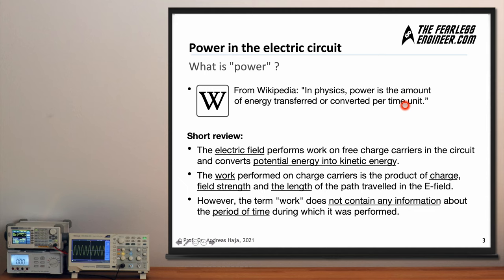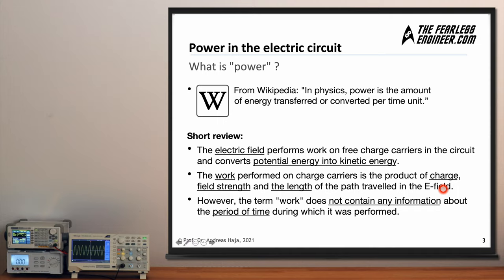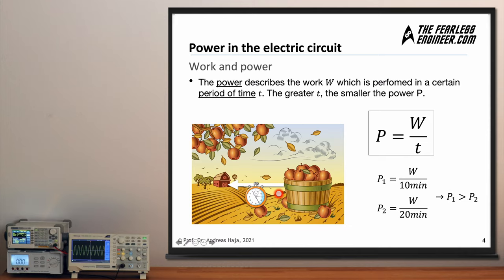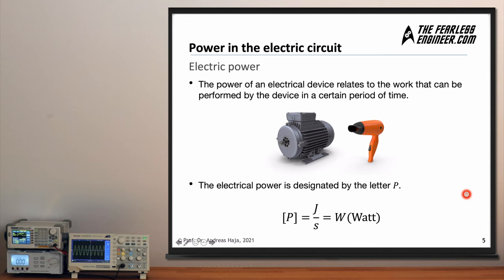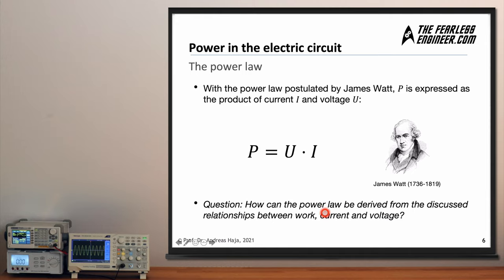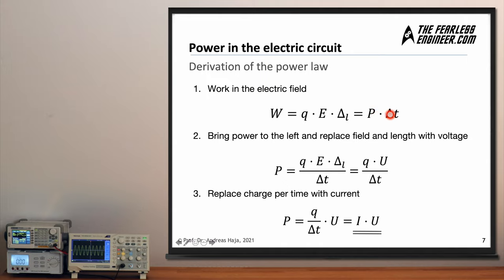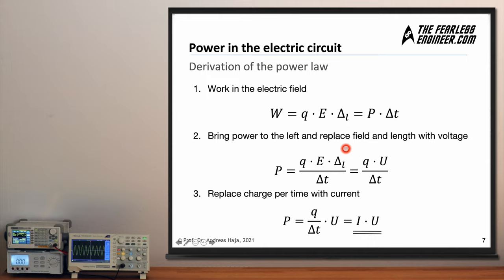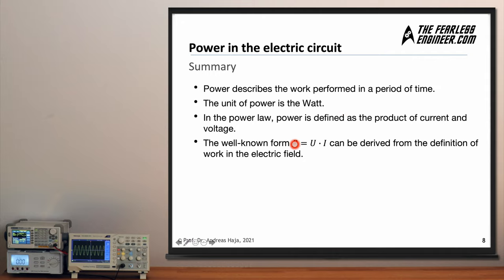What is electric power? | Study Electronics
In this video you will learn how "power" is defined and how it is related to the concept of "work". You will learn how the power law connects the variables current and voltage and I will show you how to derive the famous formula P = U*I very easily.

you can also find tutorials and learning materials on topics related to programming and electronics. Feel free to have a look.